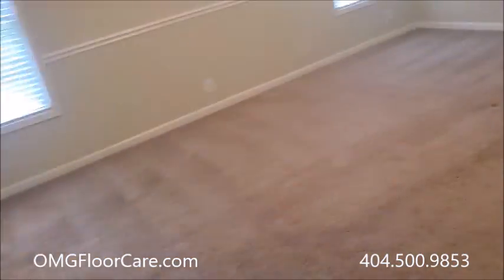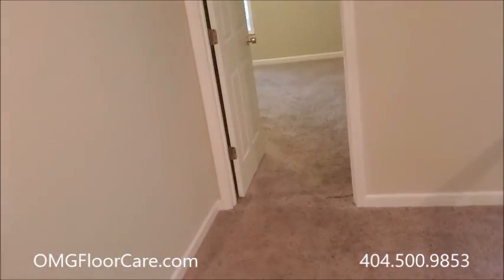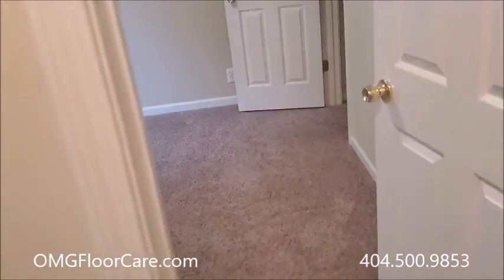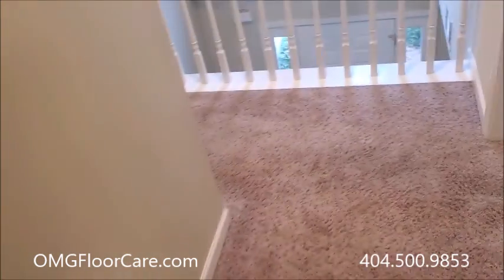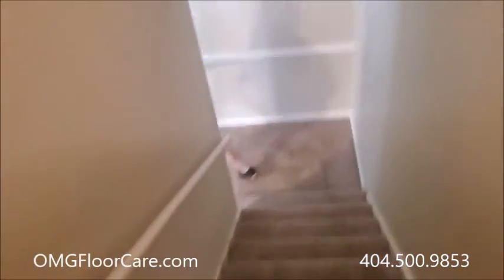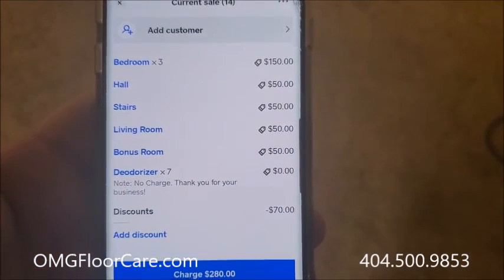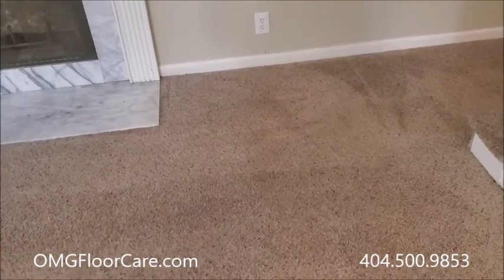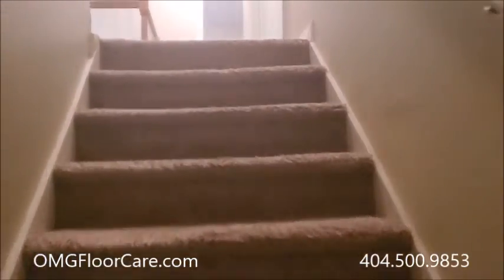Carpet Cleaning Bethlehem GA | Bethlehem Carpet Cleaner | No Up Sells, No Per Spot Fees!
OMG! Carpet Cleaning

Our course is available so you can learn to do what we do!

Set your own schedule! Avoid sitting in Traffic, most days! :)

Carpet cleaning is very lucrative business and we can teach you
how to do it as well. OUR course teaches you everything you

You can easily recoup the cost of the course in less than a month
depending on how you charge, which we teach you how to do as well.

And if you are a VETERAN or a first responder, the
course is half off, a small thank you to to show our appreciation
for what you do! Thank you for your sacrifice!

Our digital course with unlimited updates is available!

And if you're already in the carpet cleaning business, our exclusive, non-soapy citrus cleaning solution is available for ONLY $125.00 a case/4gallons (shipping INCLUDED, US only)!